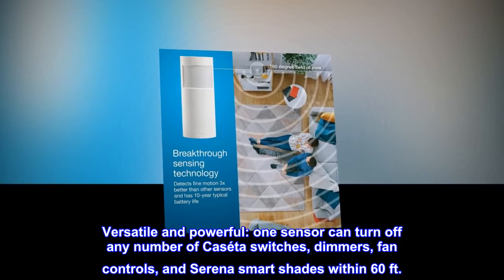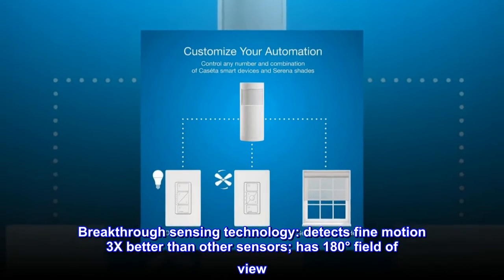Lutron Caséta Motion Sensor, Occupancy/Multi-Location, PD-OSENS-WH, White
Sensing and control: sensor that can automatically turn off any number of Caséta smart devices after you leave a room
NEW Active Hours Feature: Set sensor to trigger your lights on/off based on time of day or sunrise/sunset; use the Lutron app to customize which time periods sensors are active, which lights the sensor controls, and their light levels (Caséta Smart Hub, L-BDG2-WH, required)
Versatile and powerful: one sensor can turn off any number of Caséta switches, dimmers, fan controls, and Serena smart shades within 60 ft.
Breakthrough sensing technology: detects fine motion 3X better than other sensors; has 180° field of view
Long-lasting battery life: 10 year typical battery life, 3x longer than the industry average
Place it anywhere: use freestanding on a flat surface or mount to a wall or corner, perfect for bathrooms, laundry rooms, hallways, garages, and more – no wires required
Customizable: set your desired level for each device controlled by the sensor

Bought for Apple HomeKit
Bought this to make my Lutron Caseta Light switch in our Laundry Room Automatic. It works extremely well and if you pair it with Homebridge, you can make this sensor exposed directly to homekit. Getting the 1 minute time out was a little painful, but once I figured it out. It works amazing!